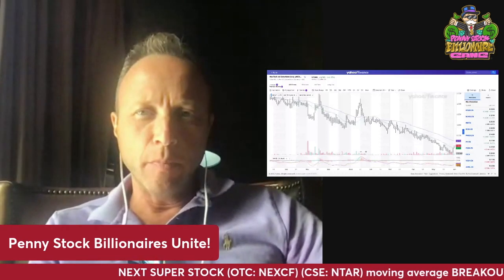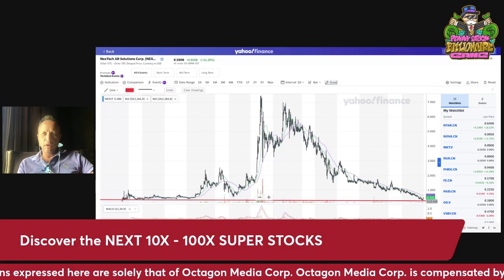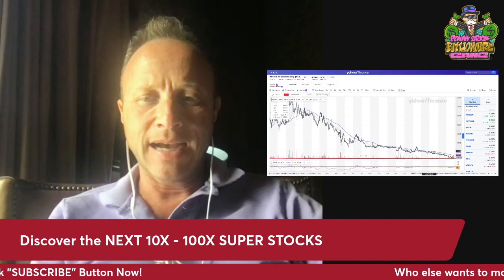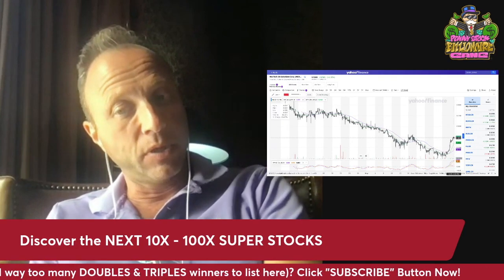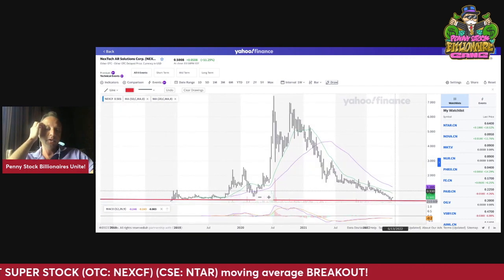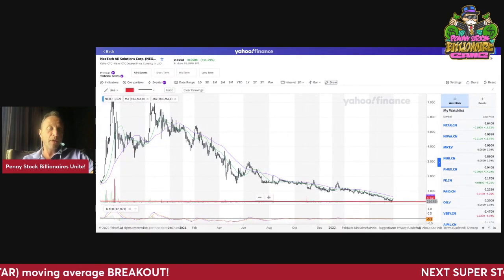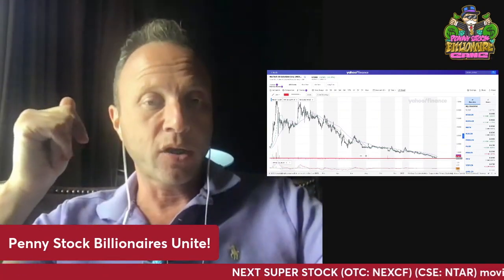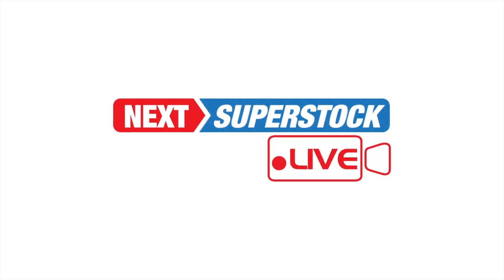ChartChat: Nextech AR (OTC: NEXCF) (CSE: NTAR) is BREAKING OUT! What's next for this mover?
ChartChat: Nextech AR (OTC: NEXCF) (CSE: NTAR) chart is BREAKING OUT! What's next? Can NEXCF regain old highs of $7.00?